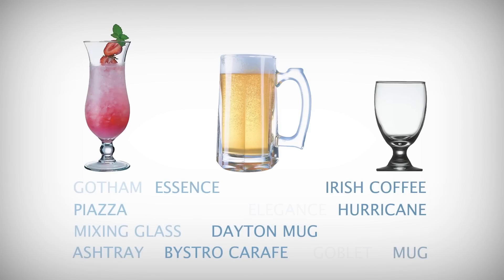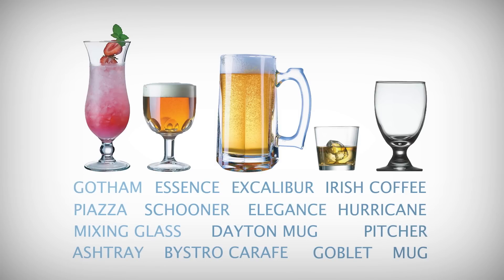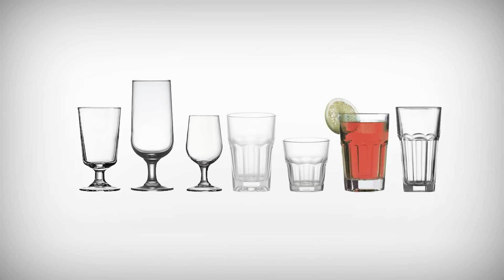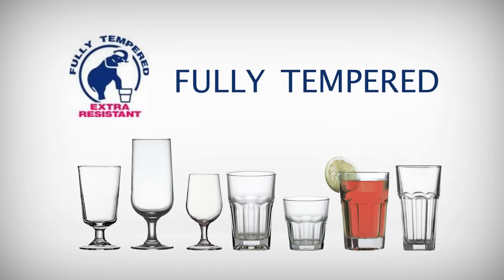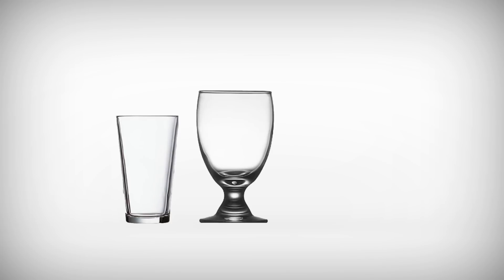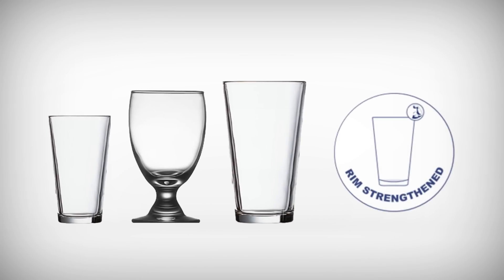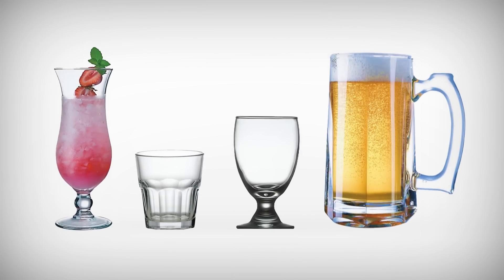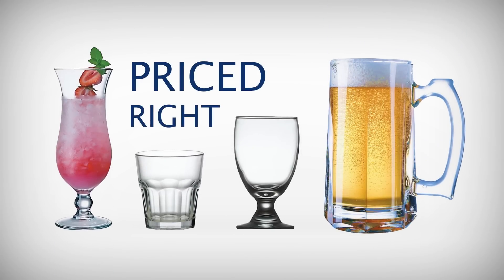Introducing the KoreWare Collection!